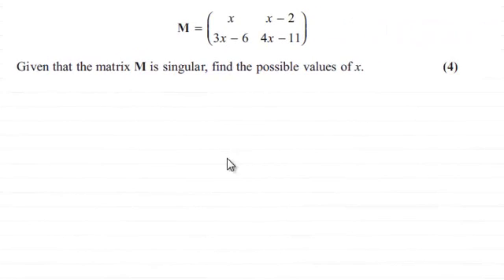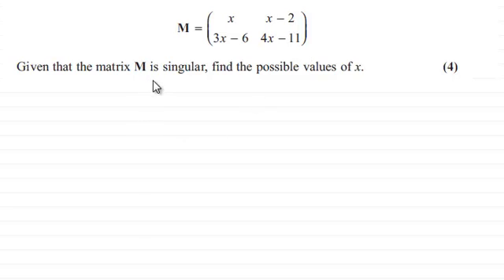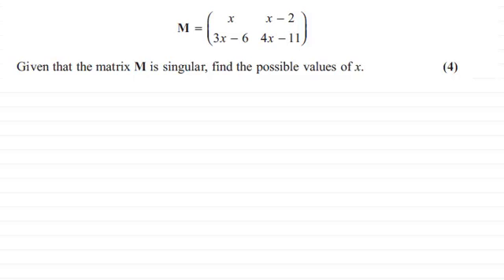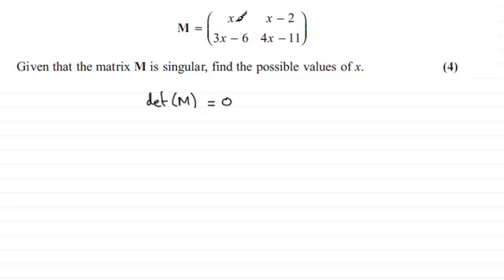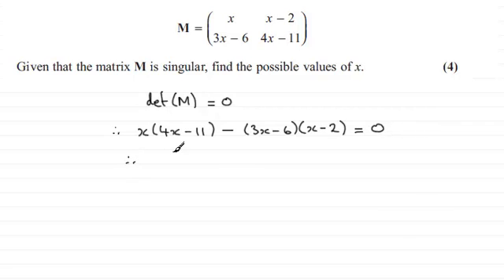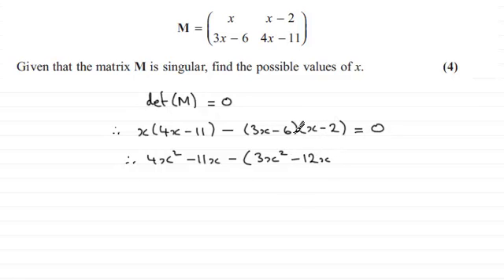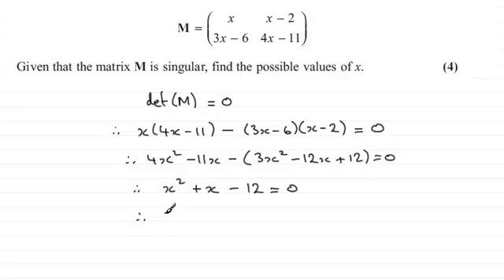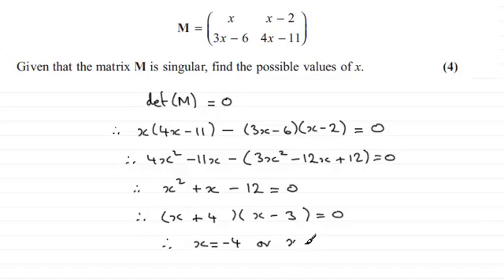Singularity of a Matrix : Further Maths : FP1 Edexcel June 2013 Q1 : ExamSolutions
for the index, playlists and more maths videos on matrix algebra and other maths topics.